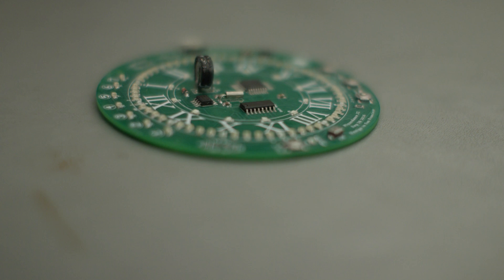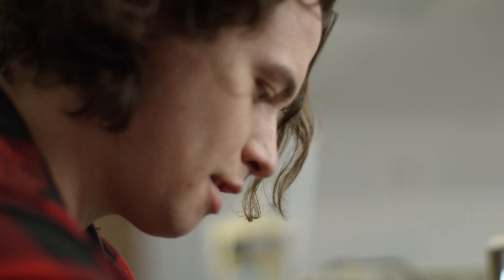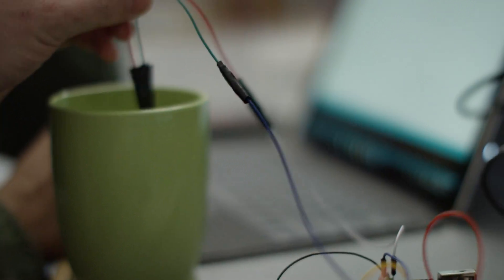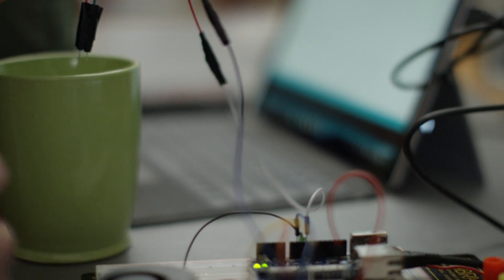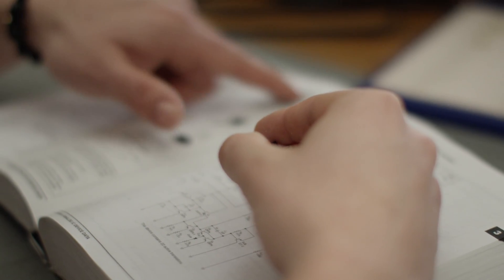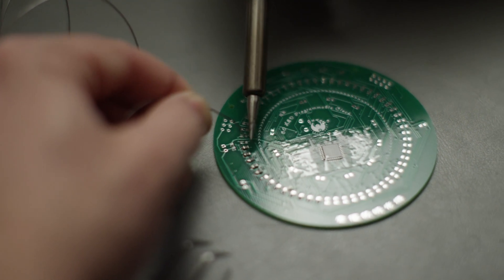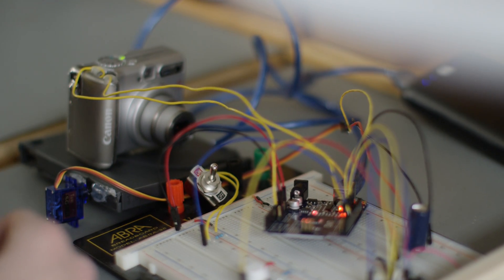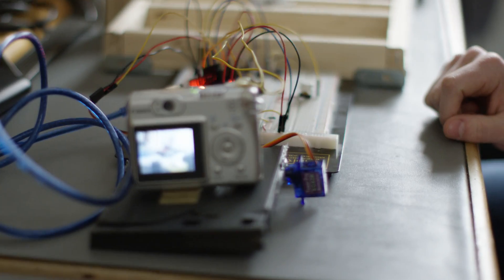Electronics Engineering Technology at Holland College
HC Electronics Engineering Technology
Looking to start your career as an Electronics Engineering Technician. Learn to Troubleshoot, modify, repair and test electric and electronic components used in computer equipment and communications devices.